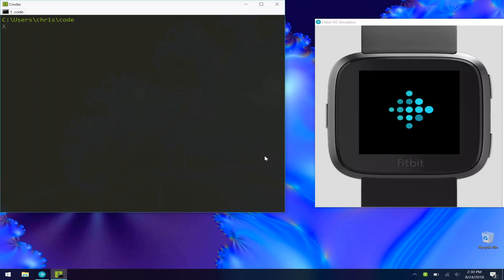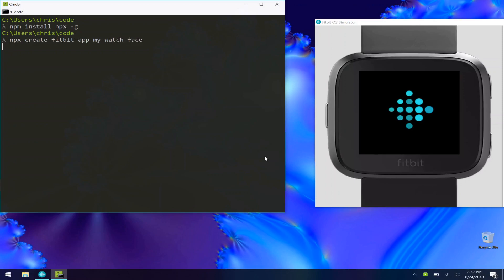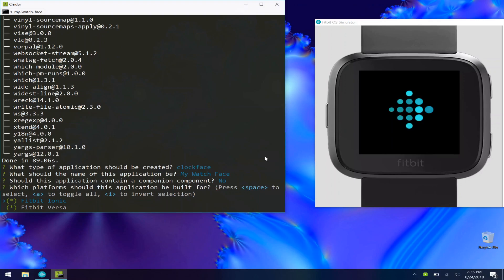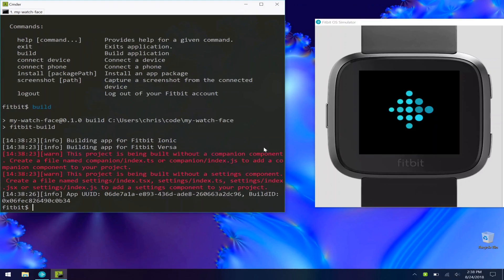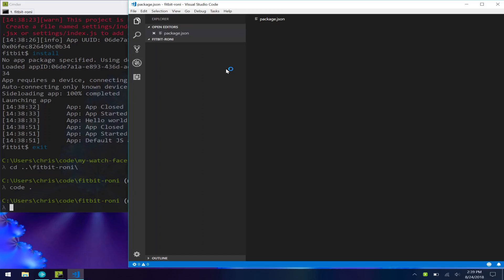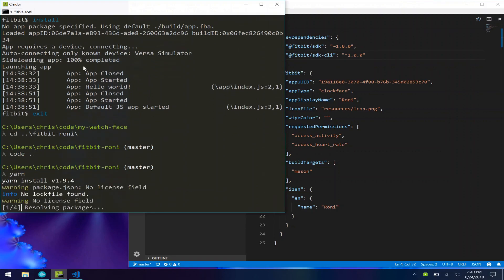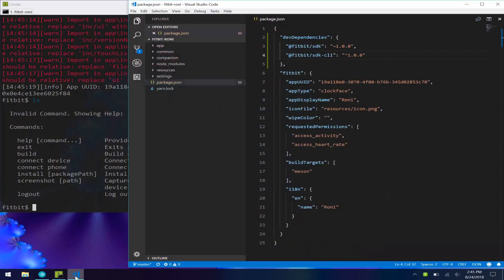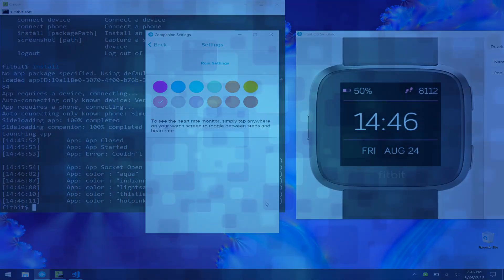FitBit Development with the CLI!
FitBit has just released a new CLI tool that allows you to build apps and watch faces for Ionic and Versa locally on your machine!  This tutorial will show you how to create a new application, as well as upgrade an existing app to use the CLI.